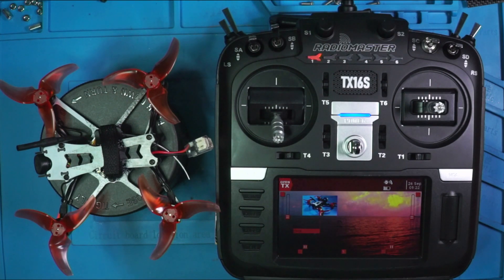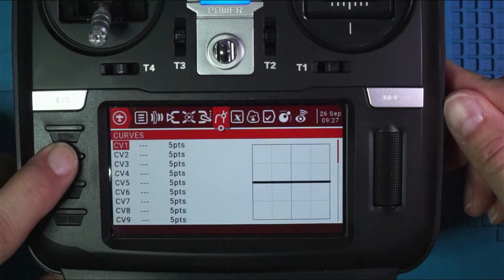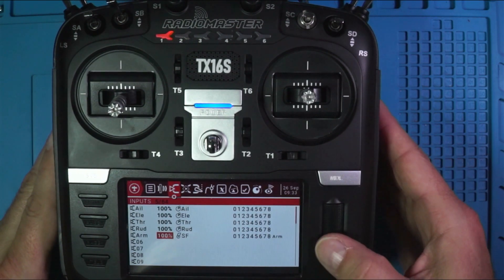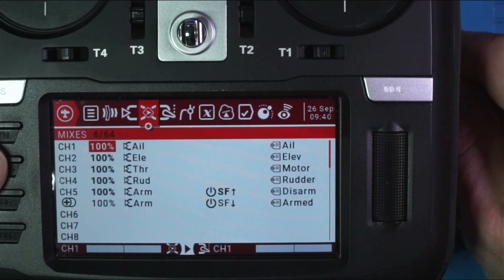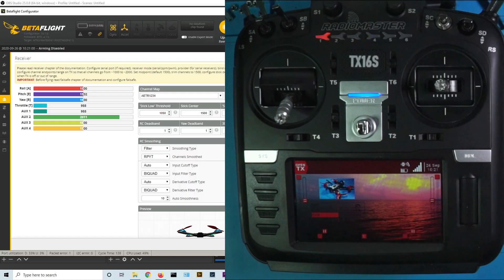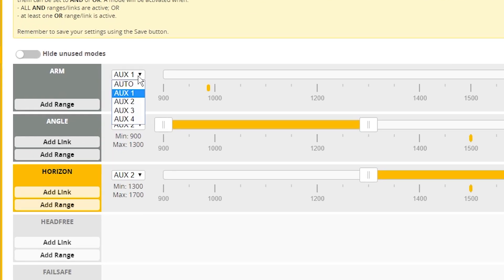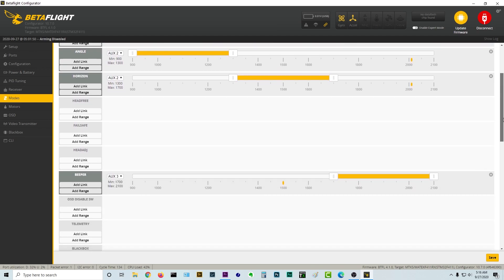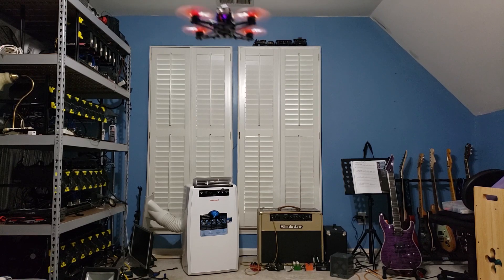Emax Tinyhawk 2 Setup on TX16s - Inputs, Mixes, Flight Modes, More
Here we set up an Emax Tinyhawk 2 on our Radiomaster TX16s.  We add switches for Arm and Flight modes and you'll learn about Inputs, Mixes, Flight Modes, and more.  Then check out the video that follows for some bonus steps you can take to get your Tinyhawk to the next level.  Buy the stuff on Amazon!
EMAX Tinyhawk 2 Freestyle Quadcopter